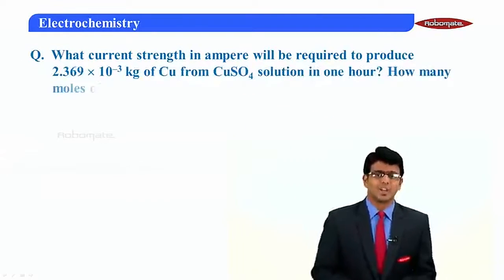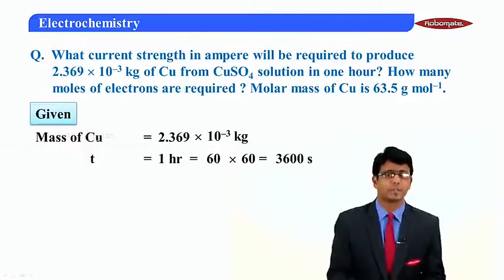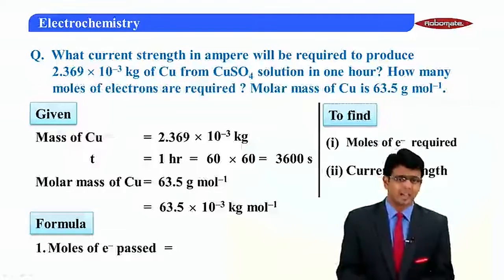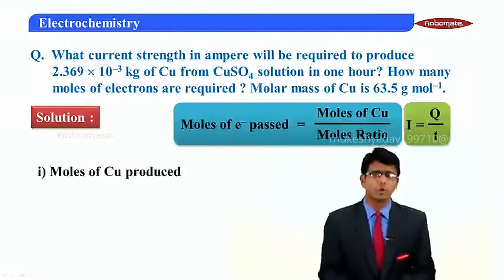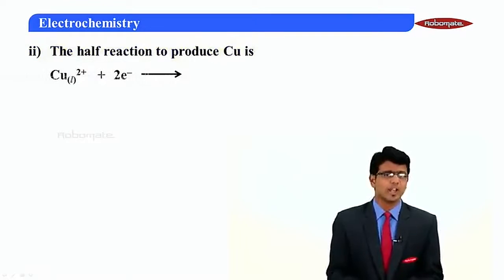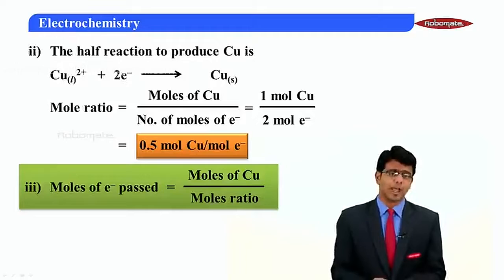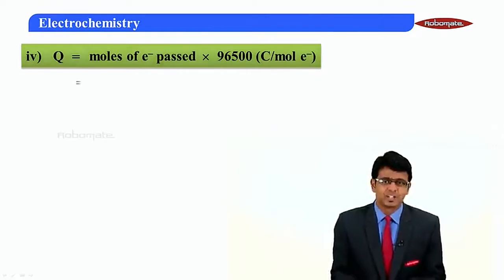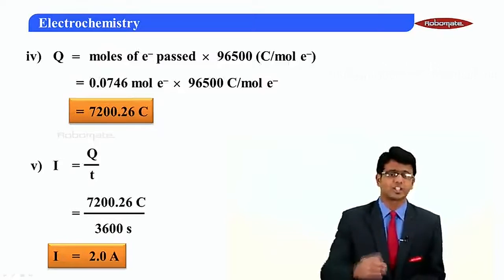Electrochemistry part 32